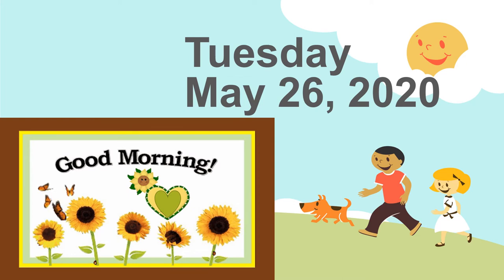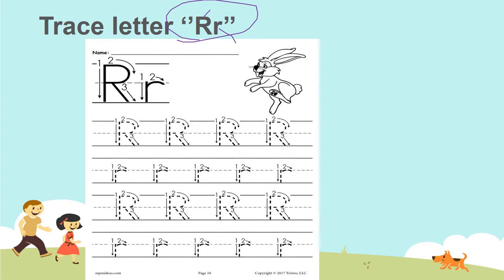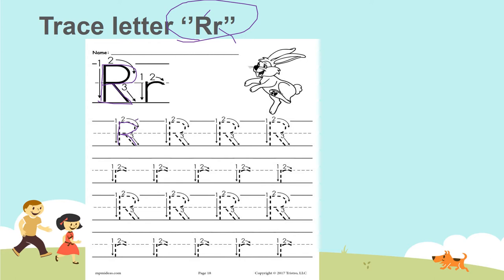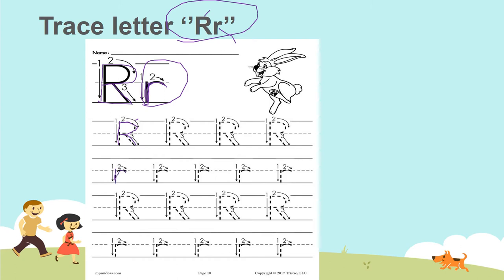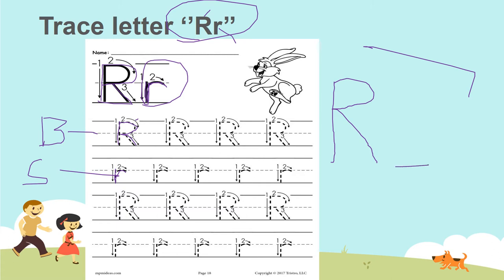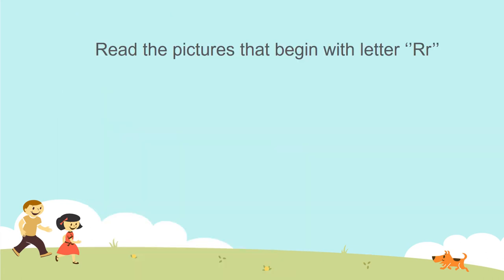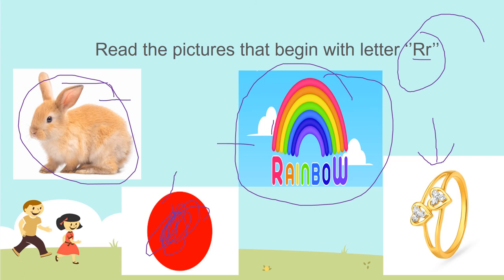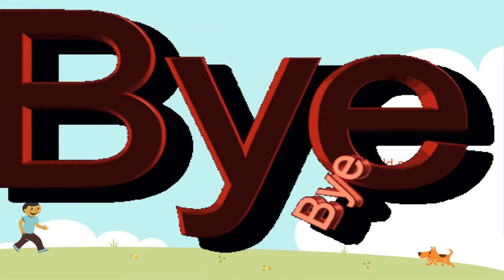Letter Rr(Discussion & Activity)-May 26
Tracing letter,